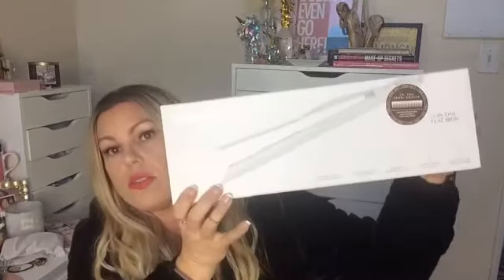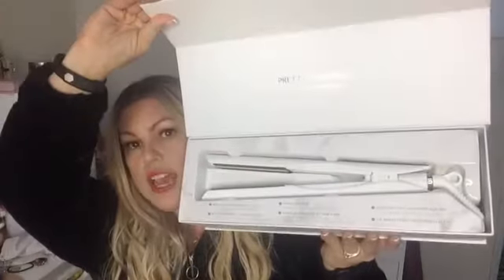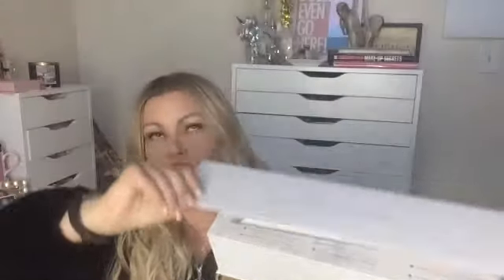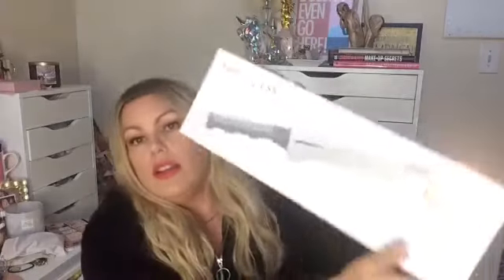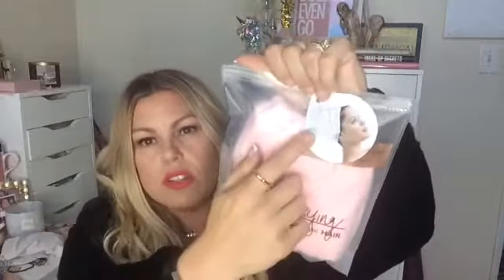Lush, Sephora, Ulta, Target, Kitsch Shopping Haul!!!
See what beauty products I’ve picked up!